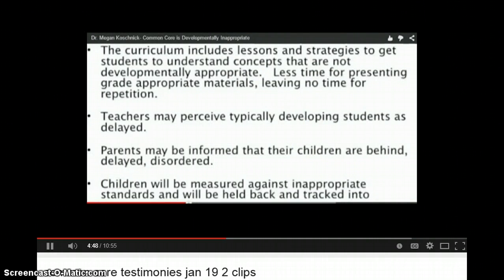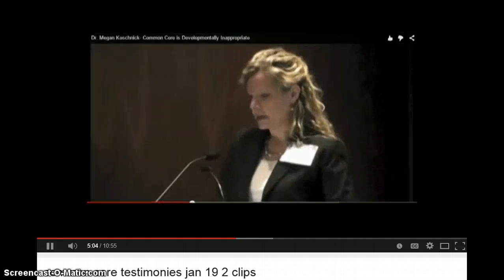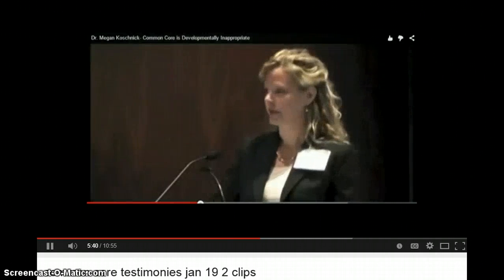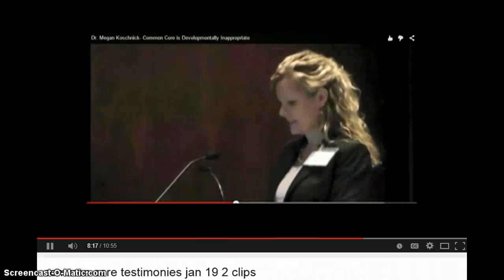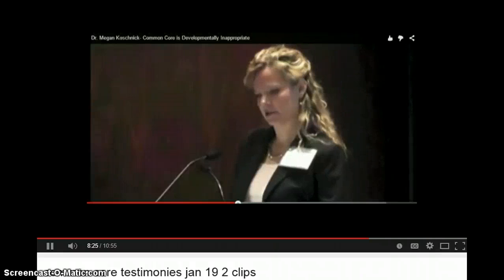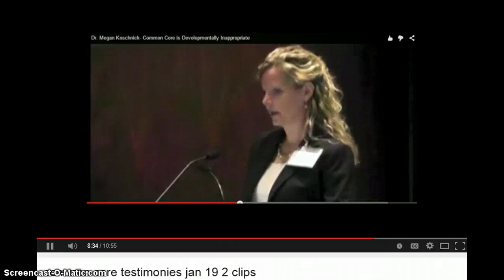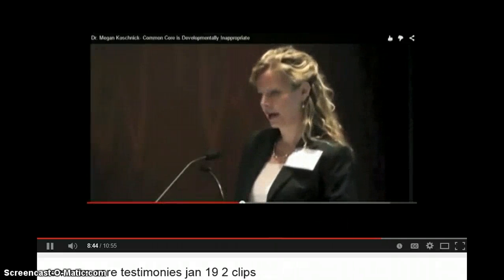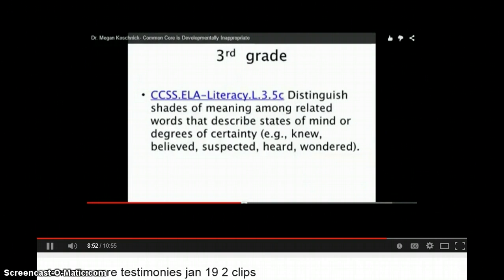500 Child Psychologist petitioned K-3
500 of the leading Child Psychologists petitioned against Common Core Standands as it relates to K-3.  The main reason is the childs brian developmentally is not capable of abstract thinking.